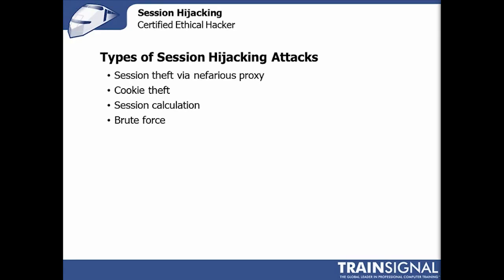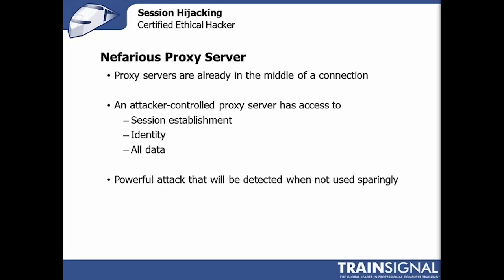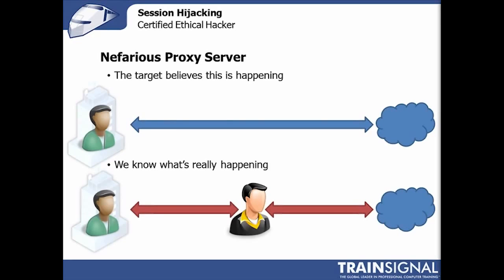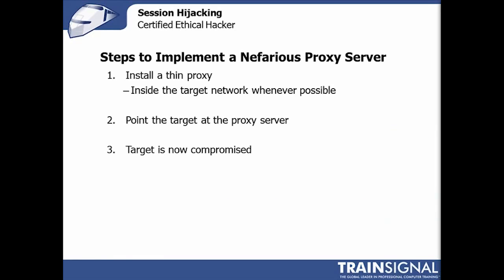28 Ethical Hacking - Types of Session Hijacking Attacks